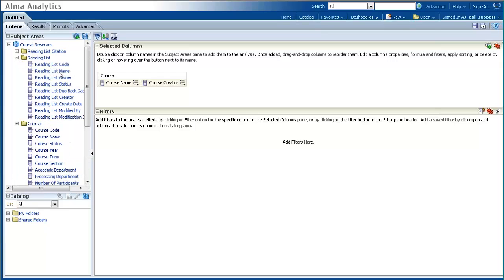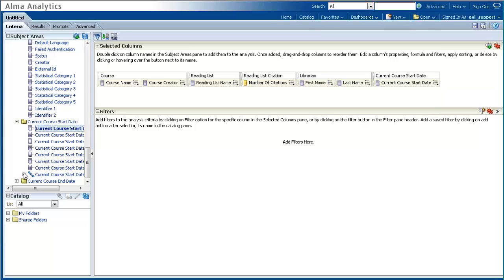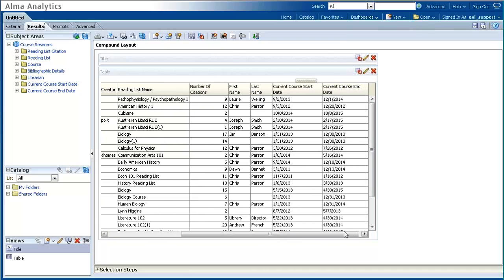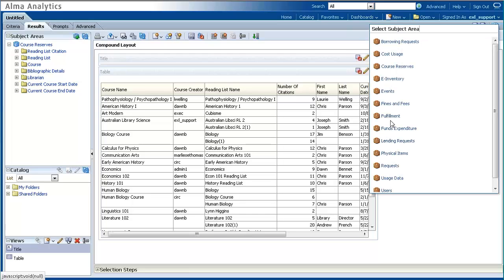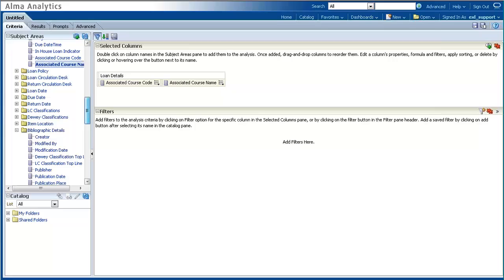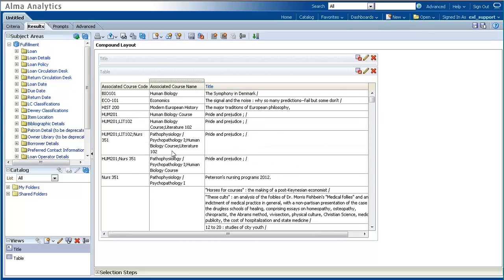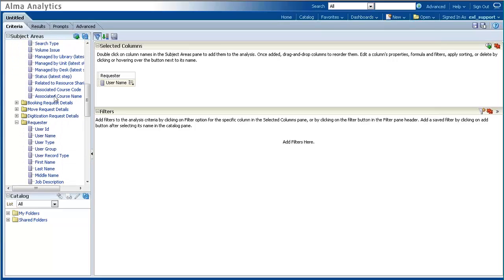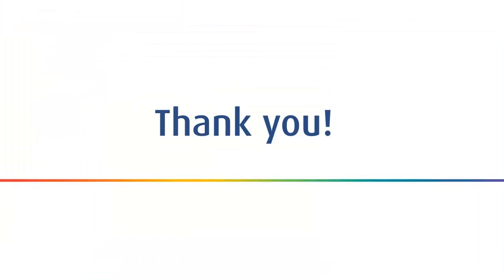Course Reserves Subject Area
The Course Reserves subject area in Alma Analytics can be used to create reports concerning courses and reading lists. Example topics addressed by such reports are how many times were items of a reserved title loaned, or which courses reserved a specific title.